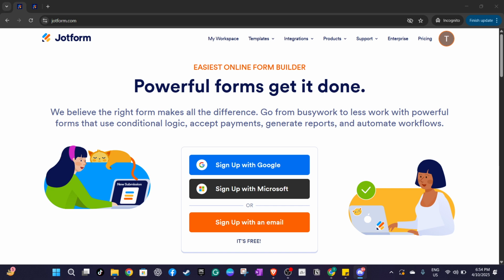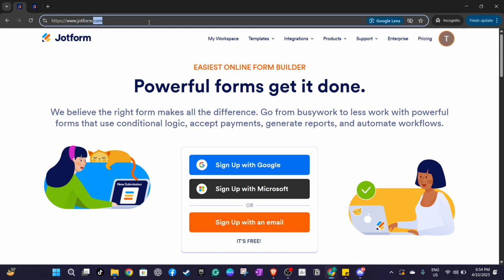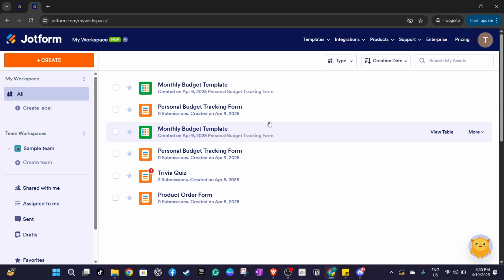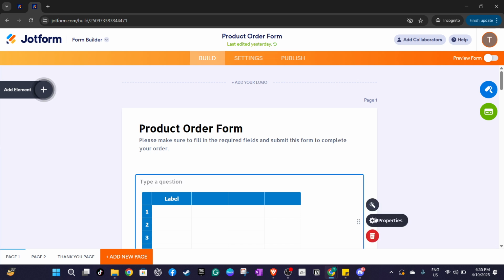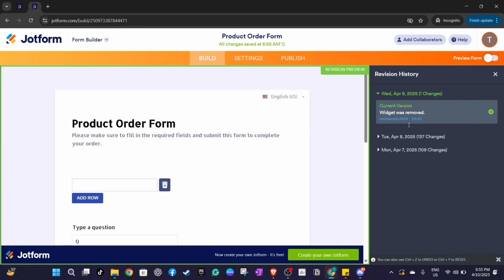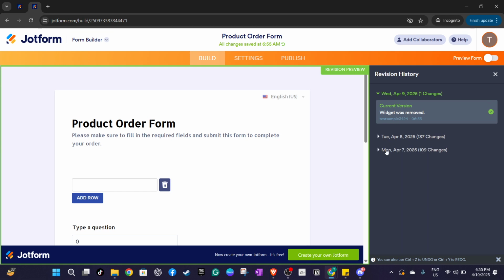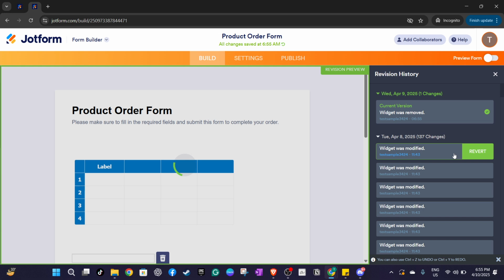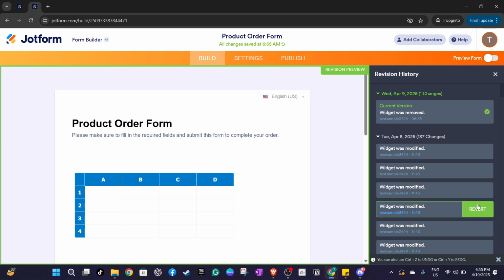How to View Revision History of a Jotform [2025 Full Guide]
In today's video we will show you how to use jotform,jotform tutorial,jotform,how to embed form,how to create form,jotform review,jotform tips,jotform demo,jotform integration,jotform 4,how to use jotform app,jotform 4.0,how to make a form field repeat,how to create a form,how to repeat fields in adobe pdf forms,how to auto populate forms,how to build form,how to auto populate form fields in adobe acrobat,jotform form builder,jotform 2022,jotform payment options